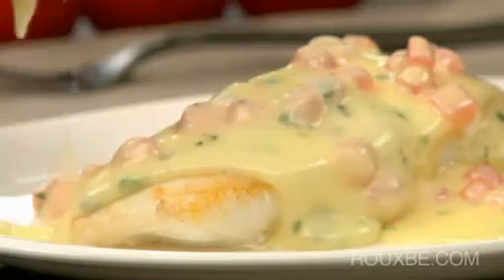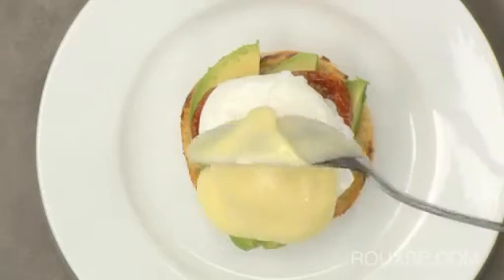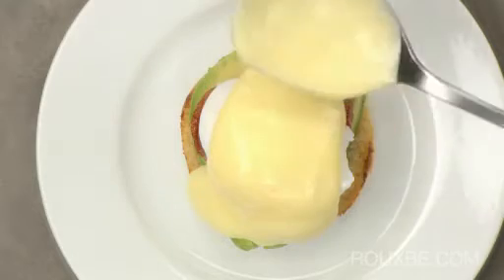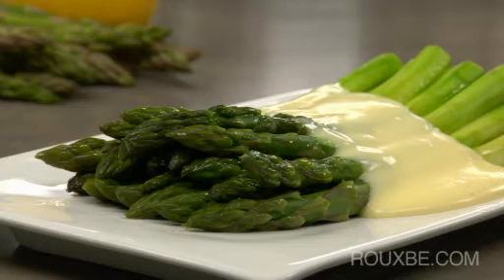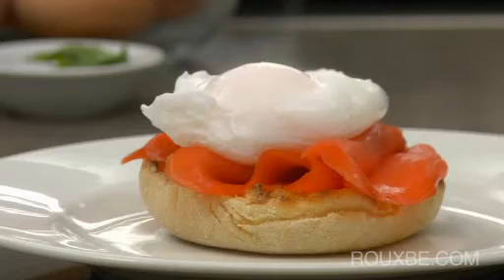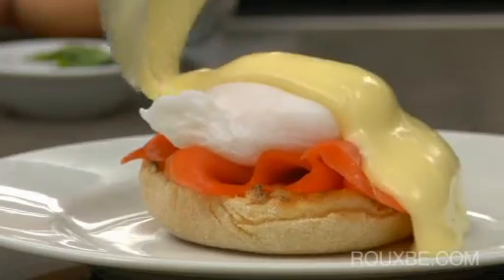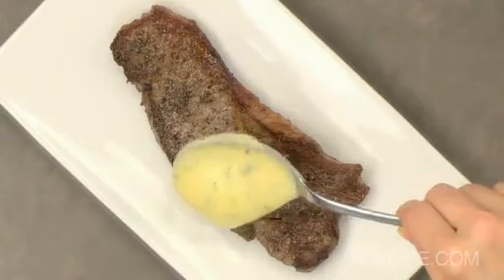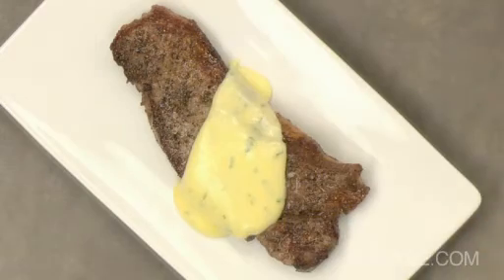How to Make Hollandaise Sauce9